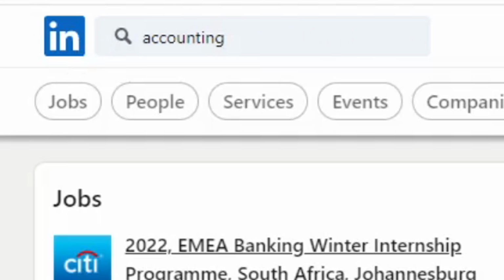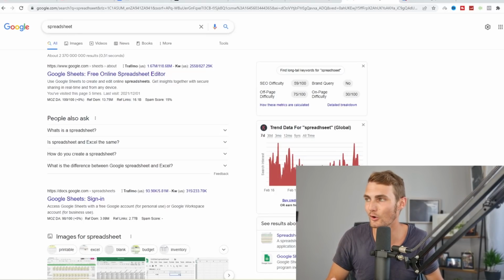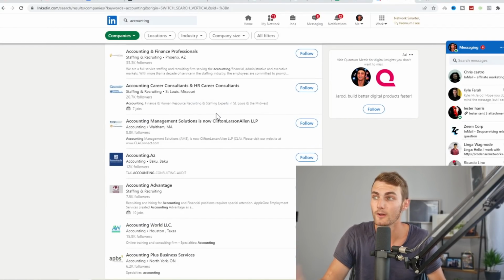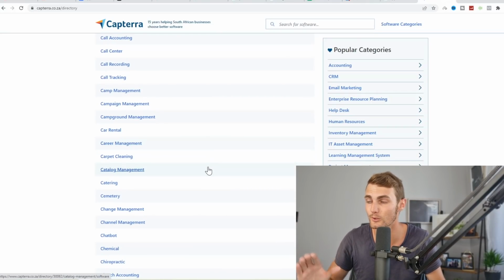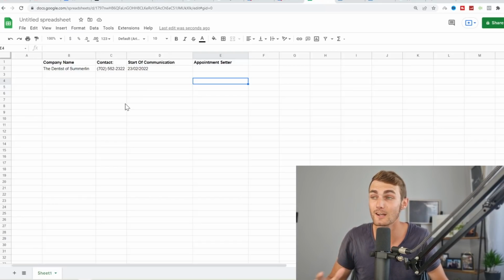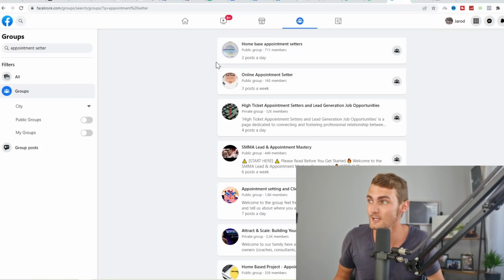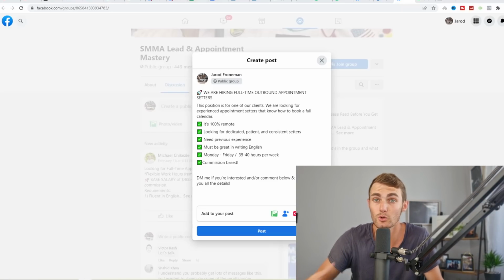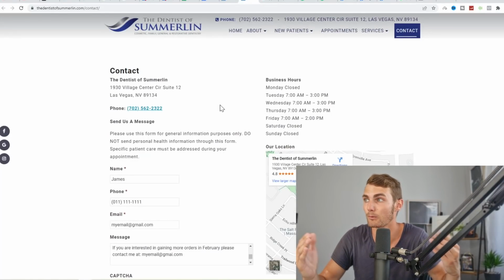Earn $740.48 EVERY 30 MINUTES ($30 Per Excel Spread Sheet Column) - Make Money Online 2023